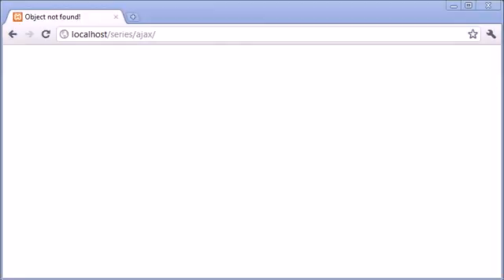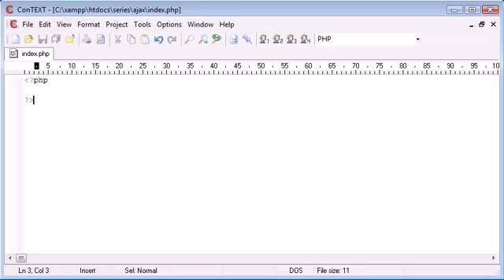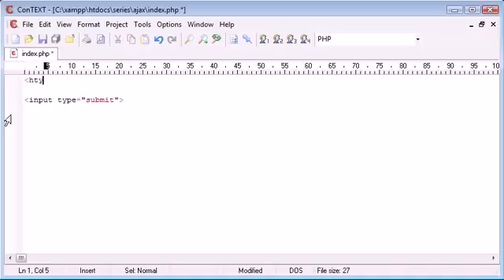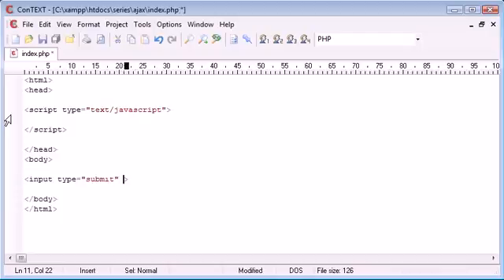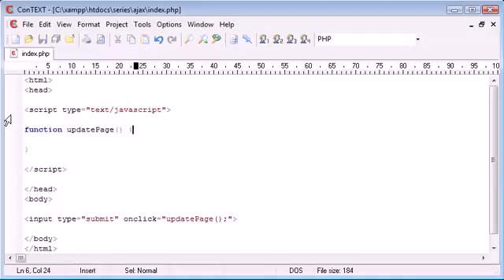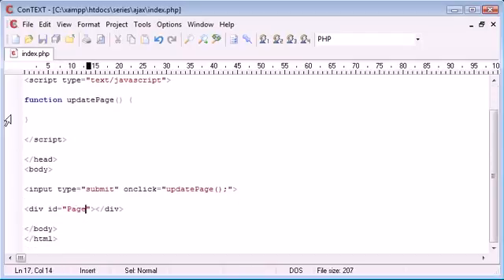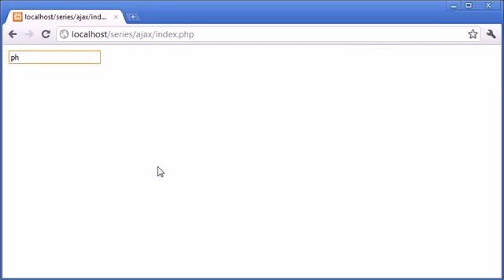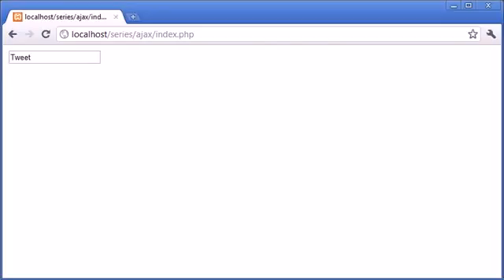Beginner PHP Tutorial 171 Introduction to AJAX